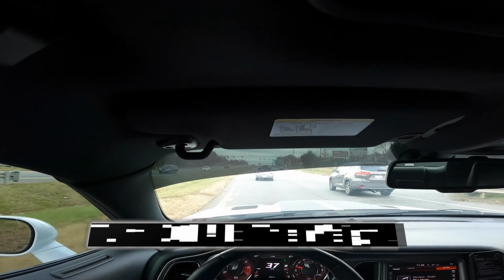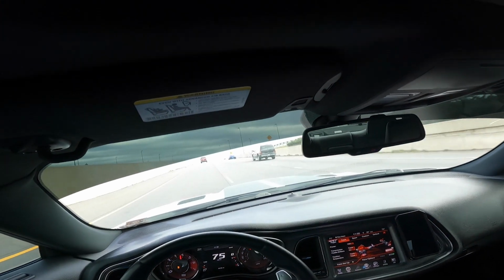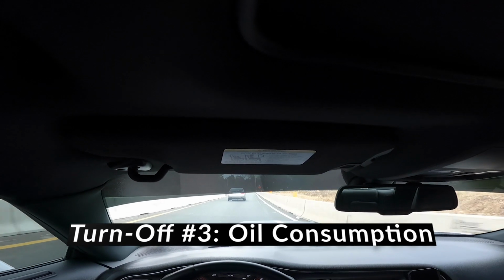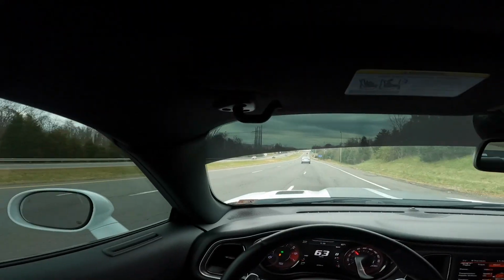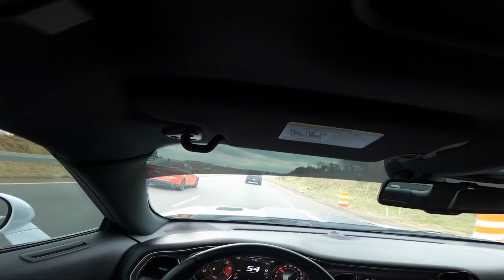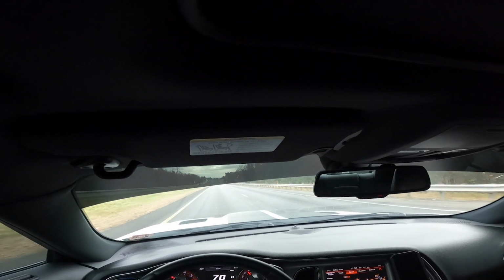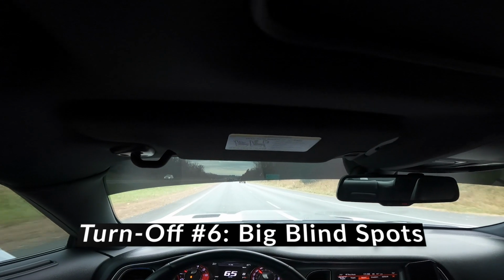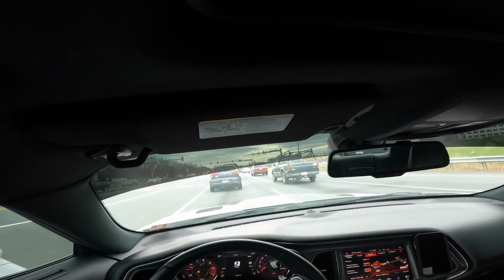11 HELLCAT TURN-OFFS | Daily Driven Challenger Hellcat POV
Front & Rear Z26 Brake Kit
Carbon Ceramic Brake Pads
Hellcat Oil (6Pack)
Hellcat Oil Filter

If you've considered owning a Hellcat or a challenger for that matter, especially a 2016 and older model, these are the 11 turn-offs I've personally experienced while daily driving this vehicle for 11 months now.

Don't get me wrong, driving a Hellcat is an amazing experience that I wake up excited for every single day but there are a few things that you might want to consider before owning one of these vehicles.